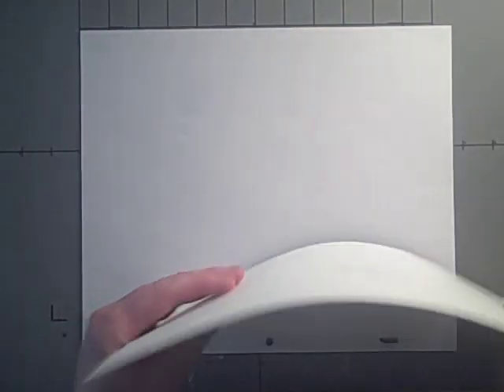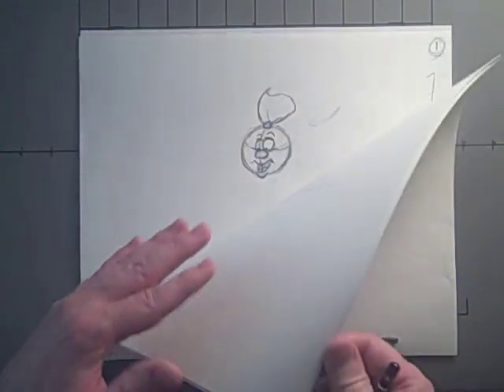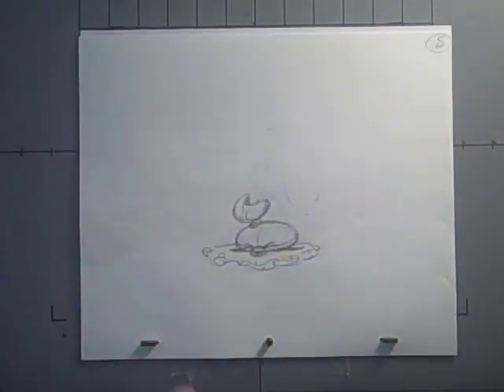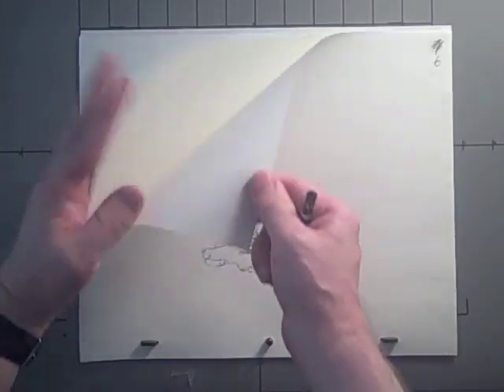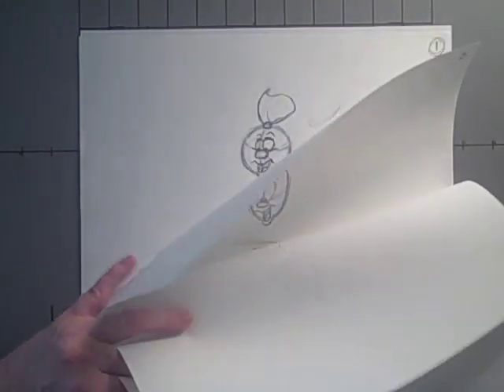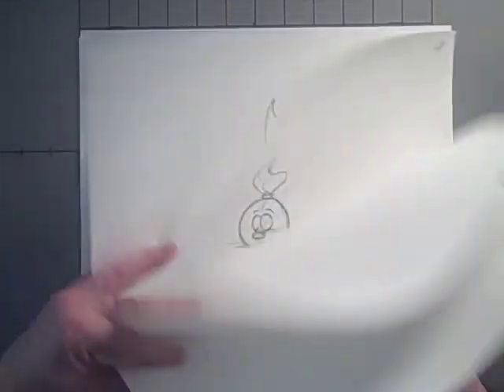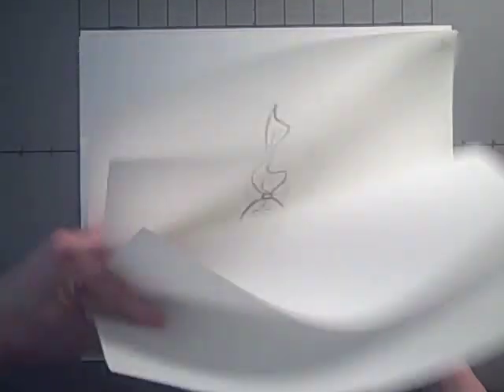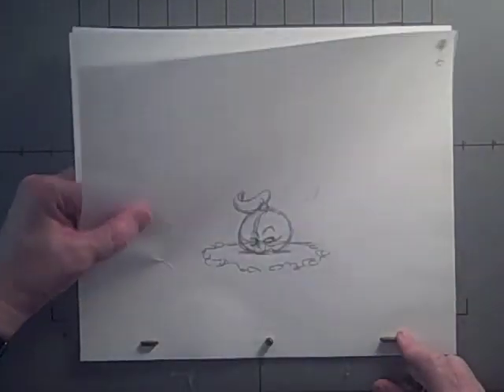Dan Kuenster's Animation Bootcamp: Mini-Lesson 2 Rolling Drawings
A lesson on how to roll a series of drawings, one of the main procedures in creating hand drawn animation.